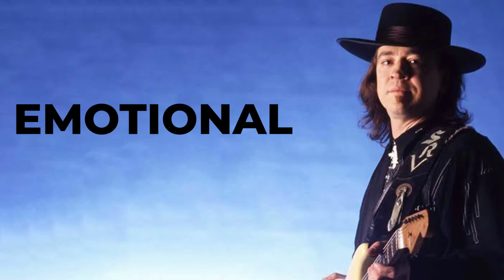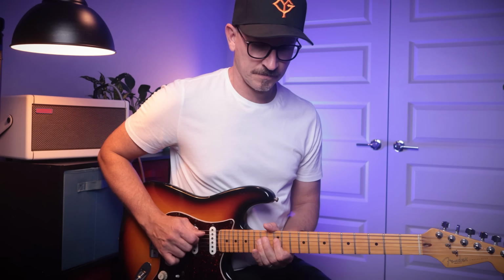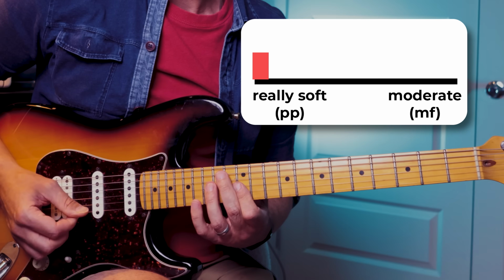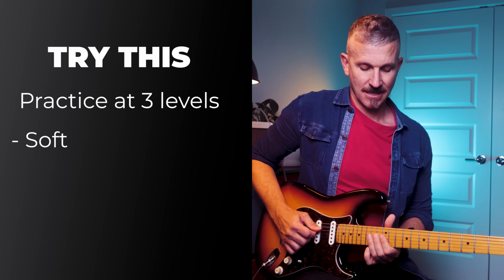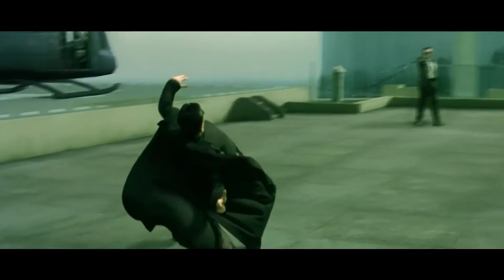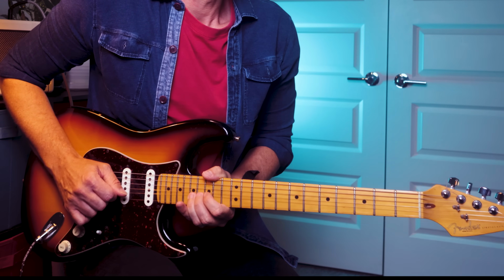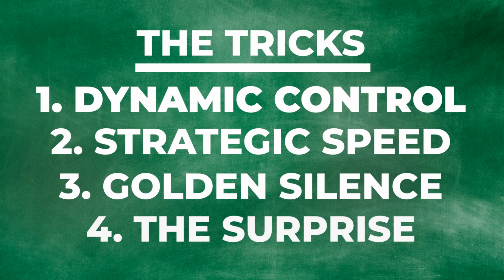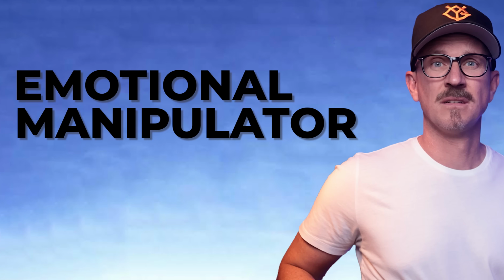The Sneaky Ways SRV’s Solos Emotionally Manipulate You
NOTE: I have only included in the PDF the sections I have included in the video, not the full TABs of the songs.

Photo Credit: Clayton Call/Redferns

0:00 Intro
0:26 Step 1
2:21 Step 2
3:34 Step 3
5:37 Step 4
7:06 Playthrough